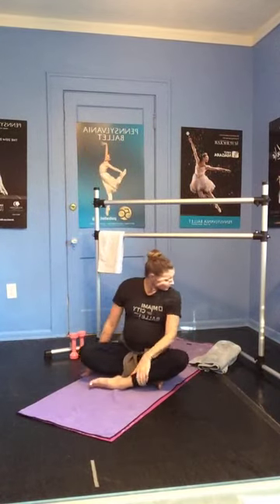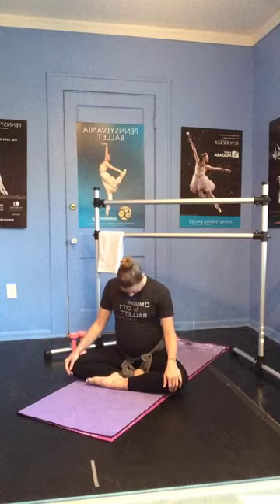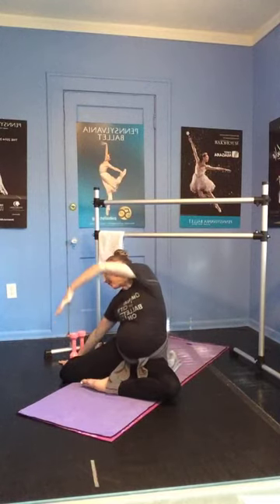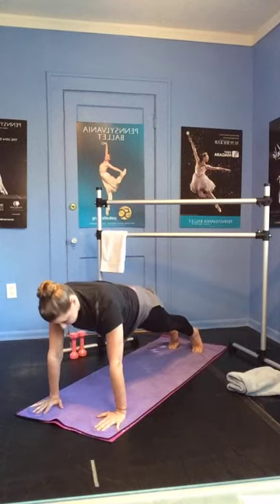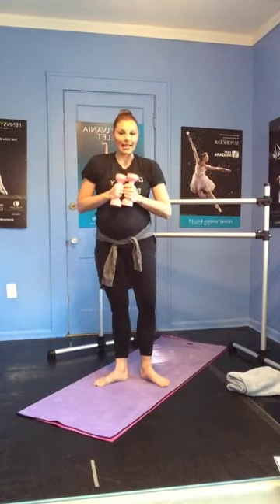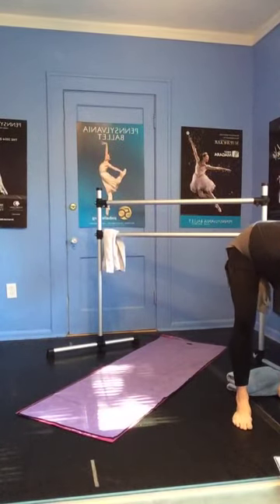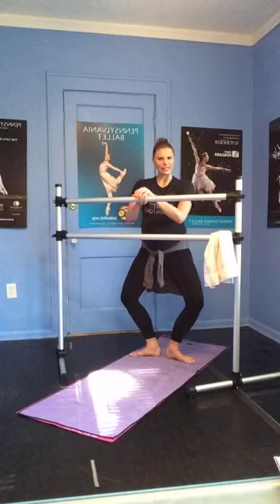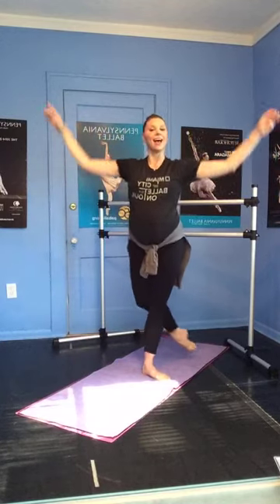MOVEWITHMCB Ballet Stretch and Strength with Lauren Fadeley #5 (5.4.20)